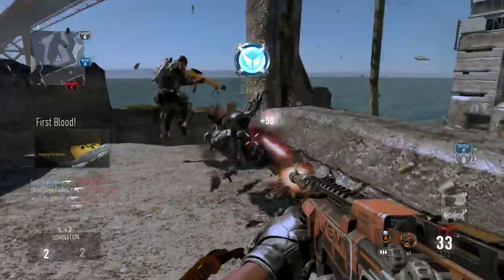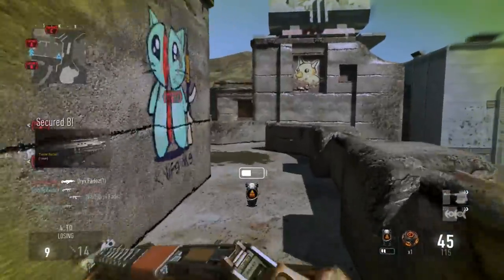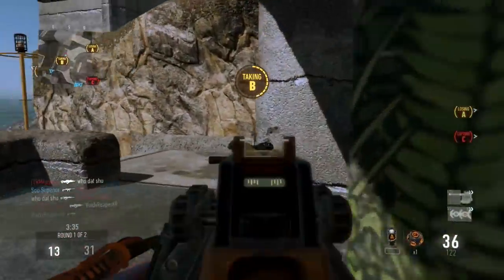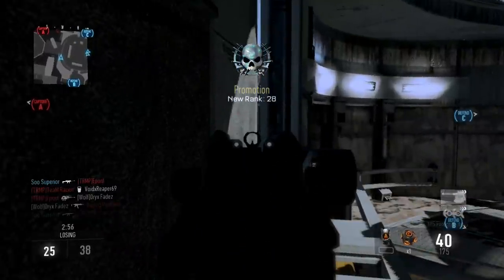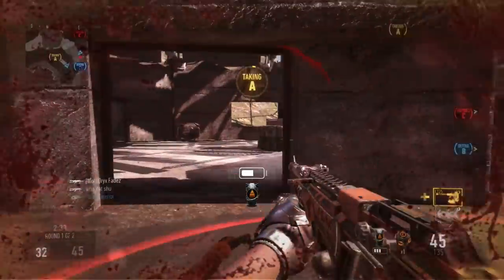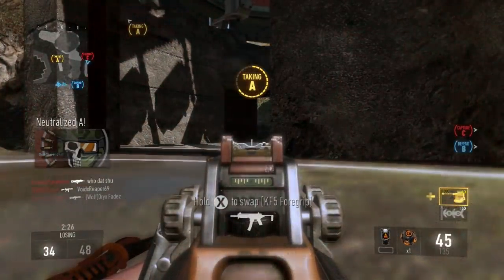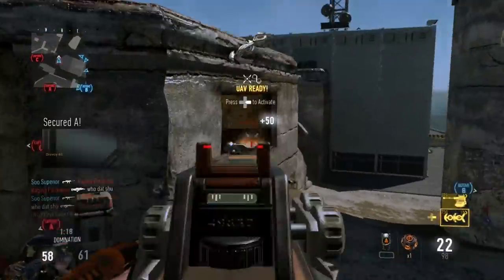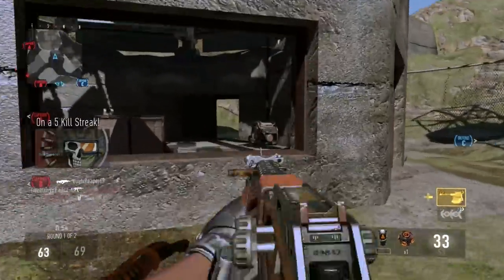AW: BEST SUBMACHINE GUN "CLASS SETUP" - Best "SMG" Class For "DNA BOMB"